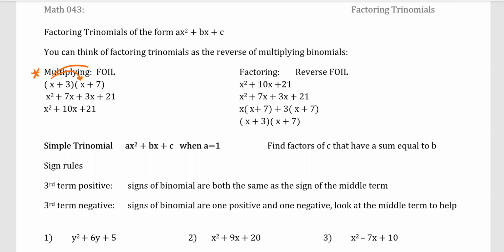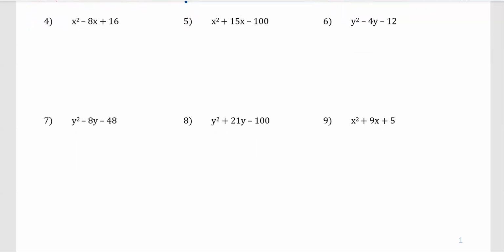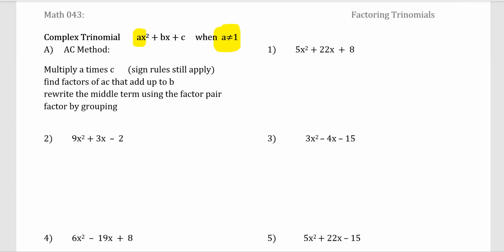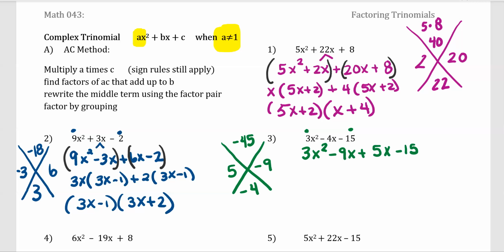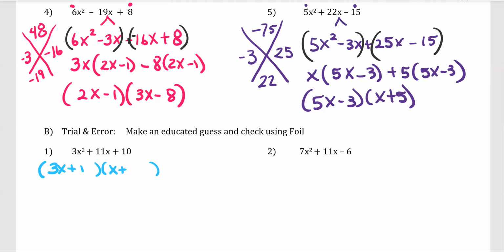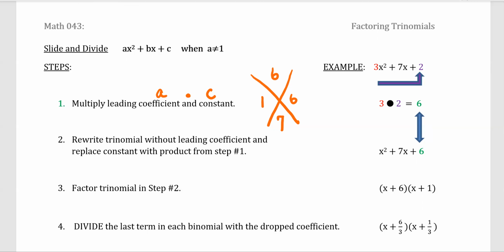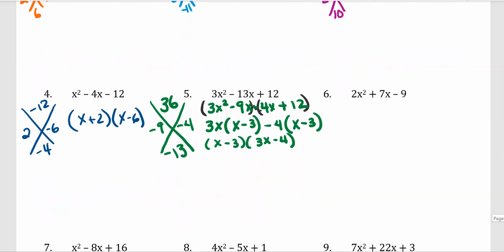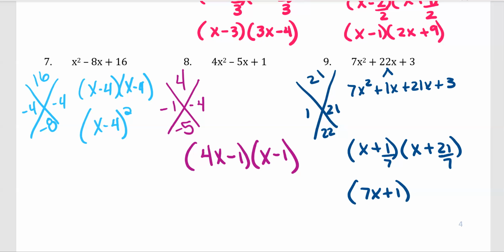2 Factoring Trinomials